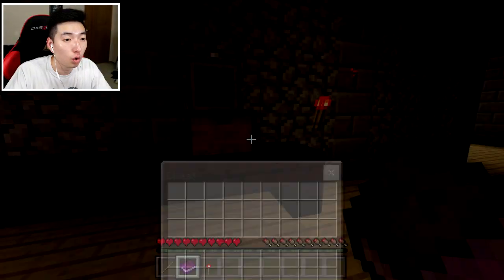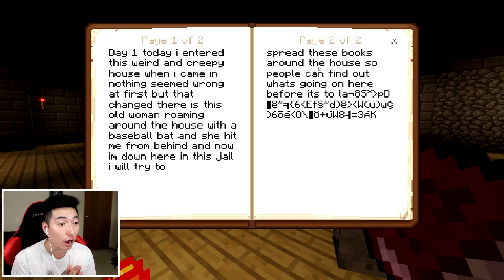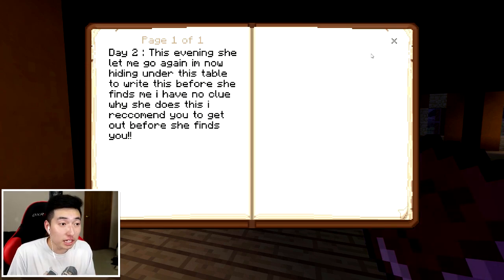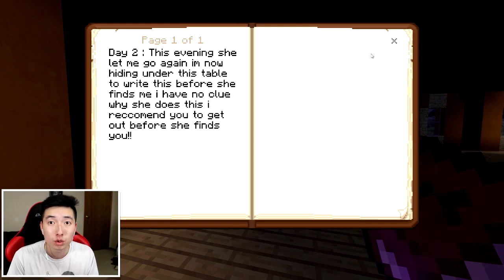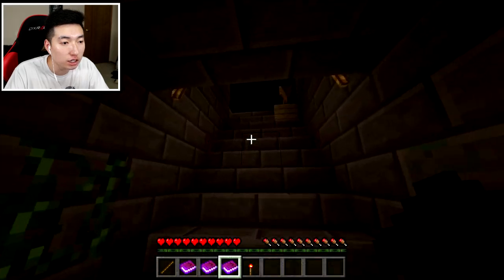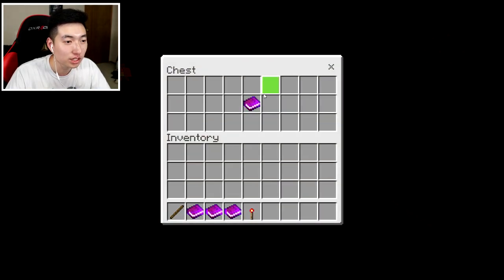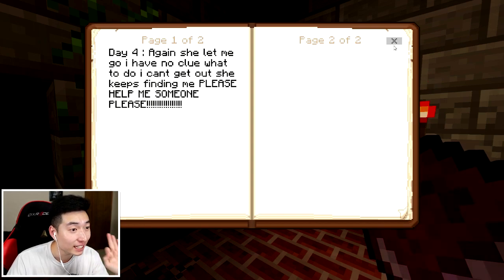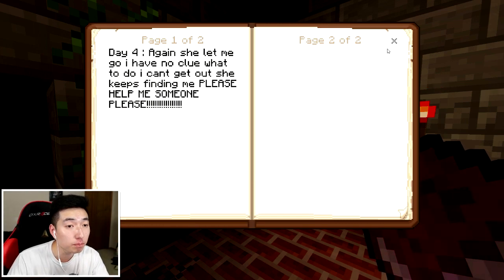I FOUND Granny's *SECRET* House in Minecraft Pocket Edition!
Hmm... This is the craziest email someone has sent me!